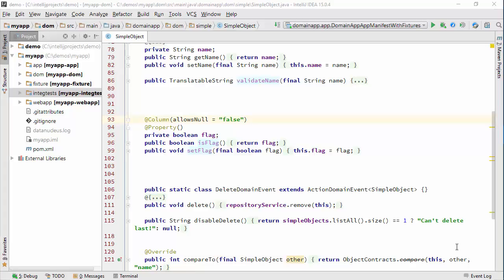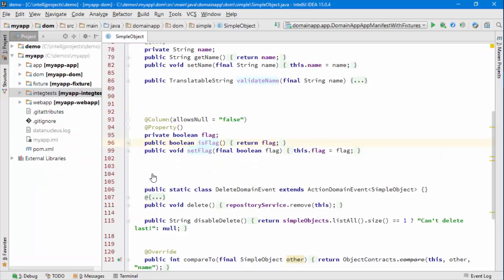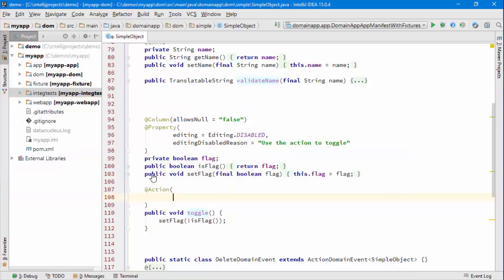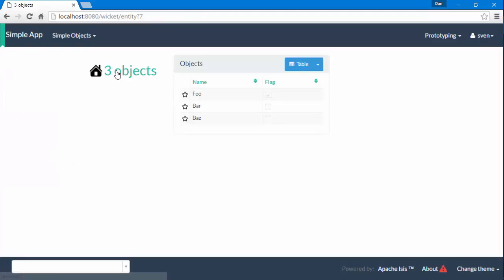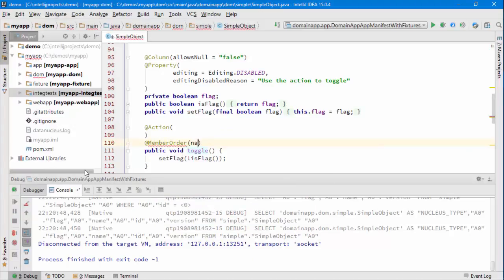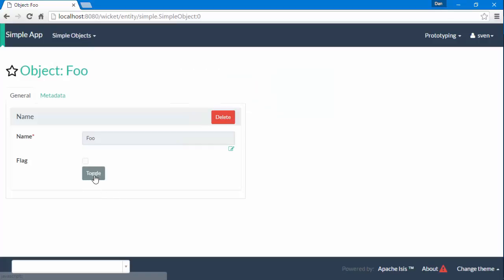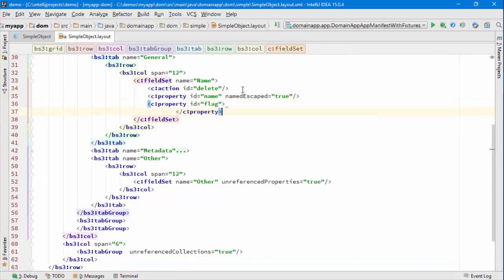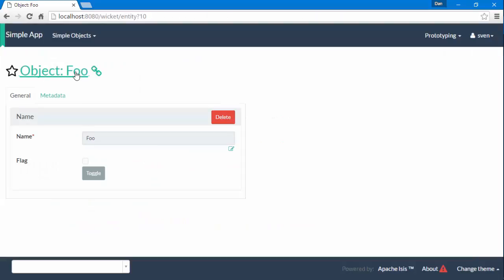012: Apache Isis actions (v1.12.0)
Implementing business logic using a (no-arg) action, and associating with a property using either the `@MemberOrder` annotations or using dynamic (XML) layouts.